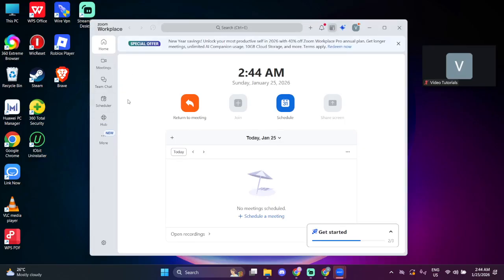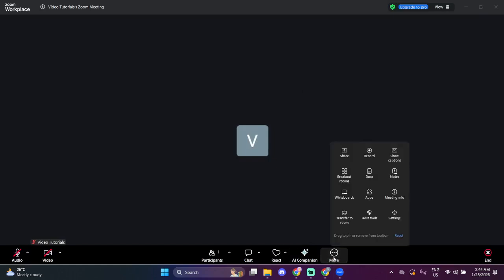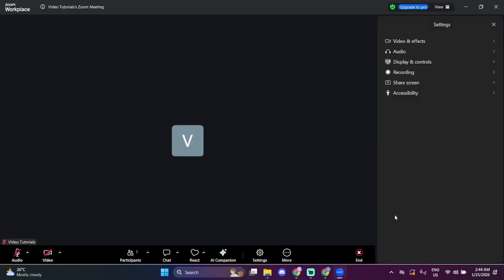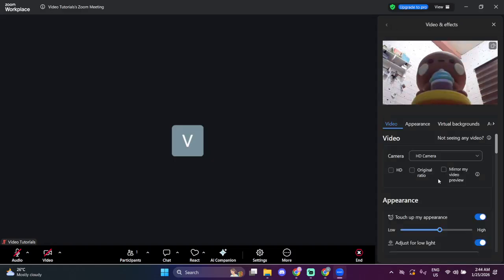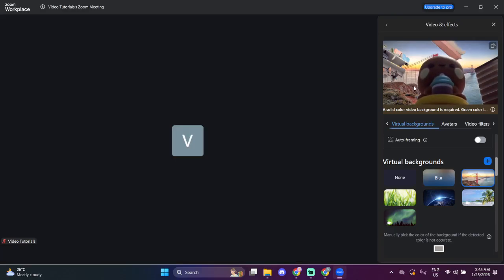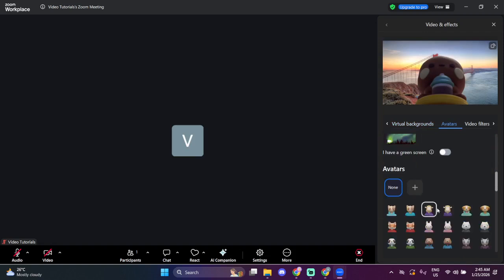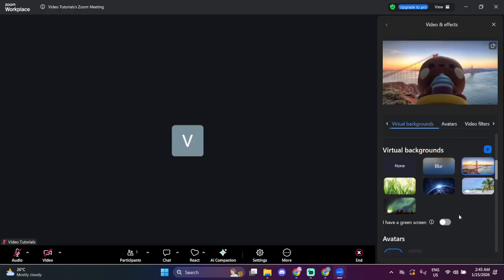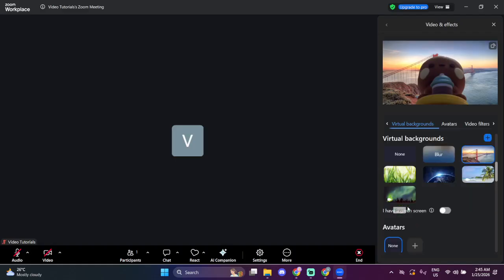How to Use Zoom Virtual Background Without Green Screen [2026 Full Guide]